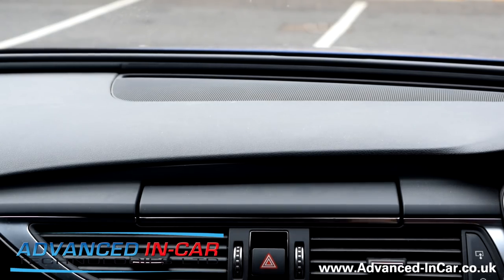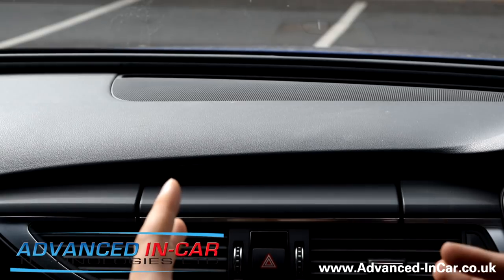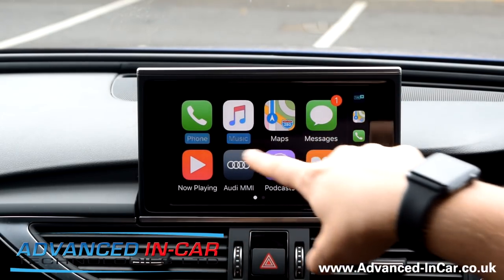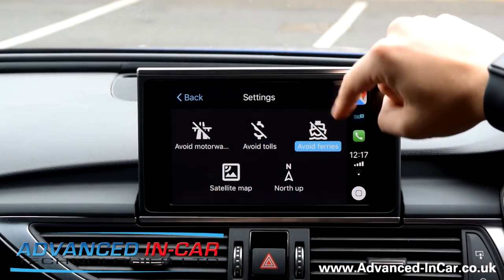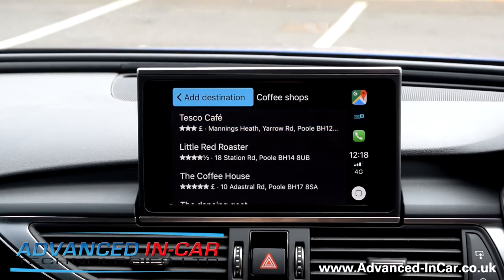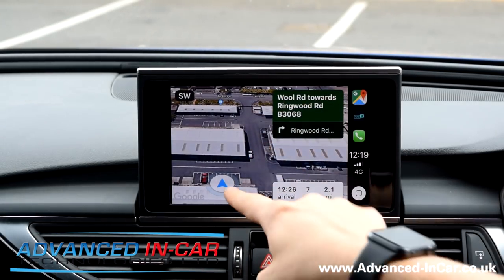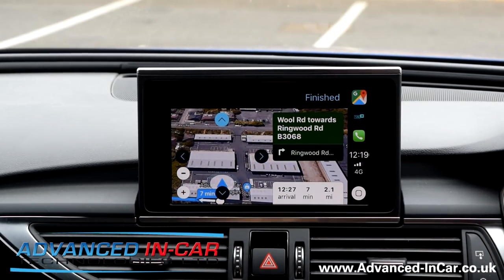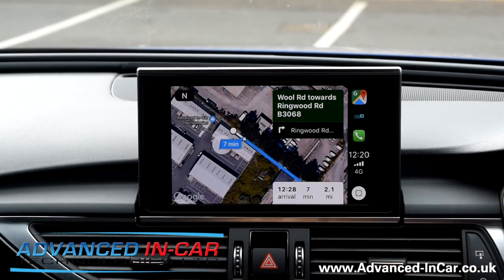How To Use Google Maps On Apple CarPlay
Using Google Maps On Apple CarPlay Stereo Systems

A quick run through of how the new Google Maps looks and feels on any vehicle that has Apple CarPlay Installed. You'll get full traffic info on display, high resolution satellite mapping and really easy to use search function with Siri Support.

Once you have updated your iPhone to the latest iOS 12 (Released 17/08/18) and the latest Google Maps iOS App you will then have full Google Maps displaying and working on your stereo system.

When you go to Add Destination and select Other you can type your own search or postcode :)

As part of the latest iOS 12 update, Apple has unlocked 3rd party navigation apps to be used on their CarPlay System. Google was the first to release and Waze has now just been released.